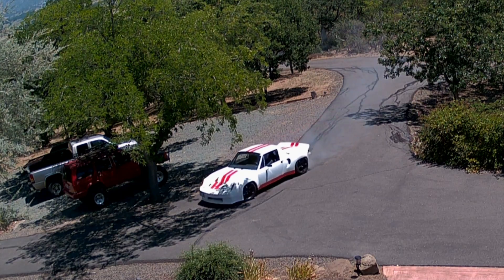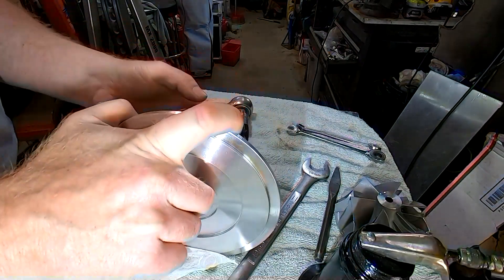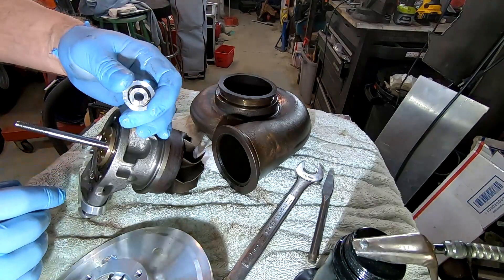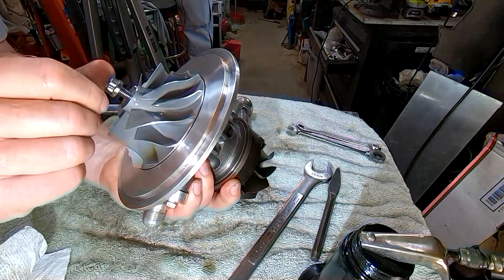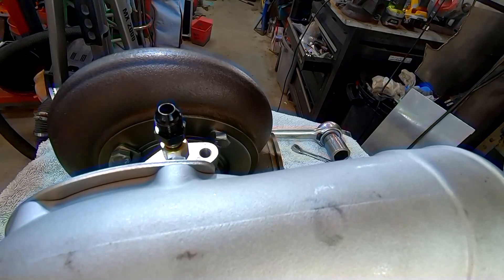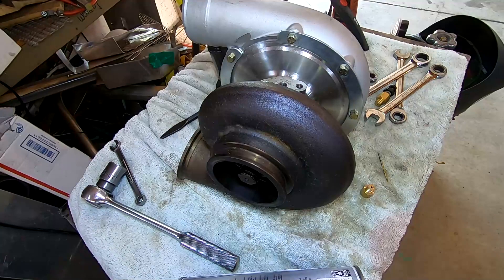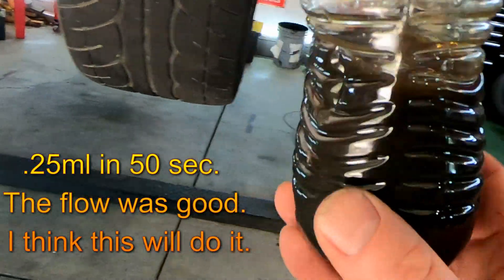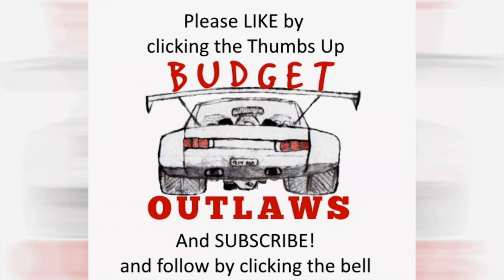78/75 Turbo Disassembly and Reassembly plus add Oil Restrictor in Morpheus the Porsche 914 LS Turbo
Porsche 914 LS Turbo.  Today we'll tear down and reassemble a VS Racing 78/75 turbo for inspection.  Also ADD OIL Restrictor plus testing OIL flow and pressure.
We're getting closer!

Intro  - 0:00
Turbo R&R - 0:25
Oil Restrictor - 8:18
Test Drive - 13:33
Summary -  17:25